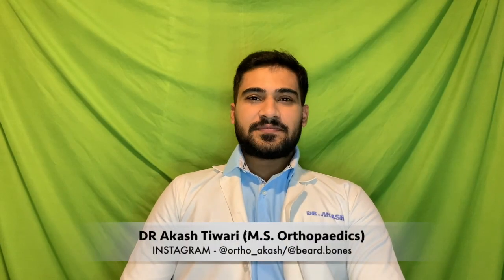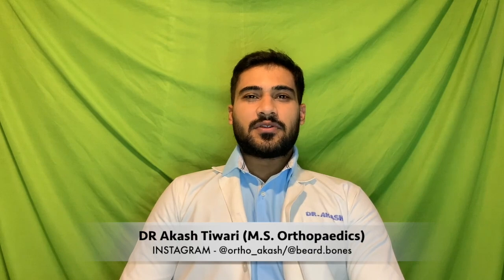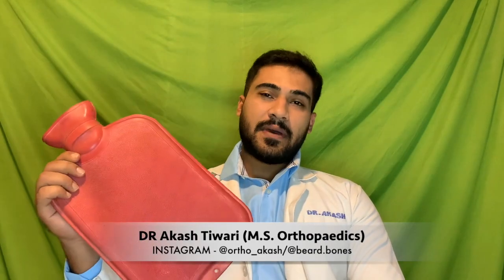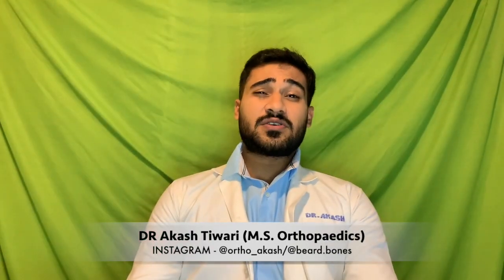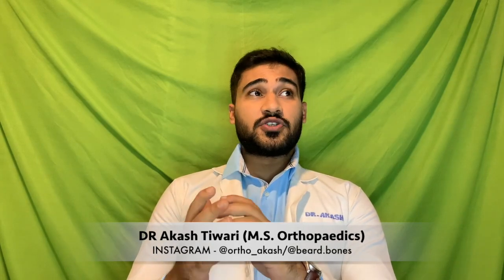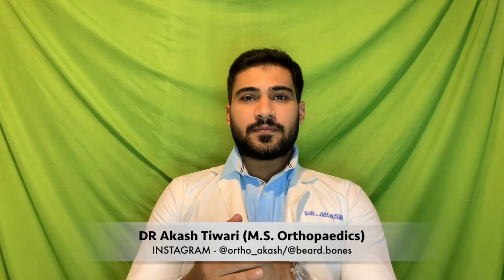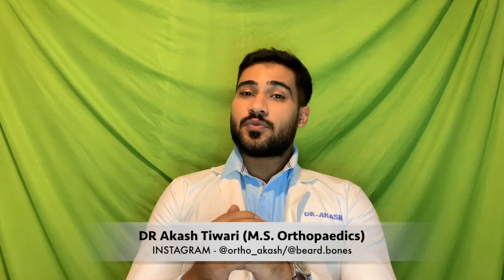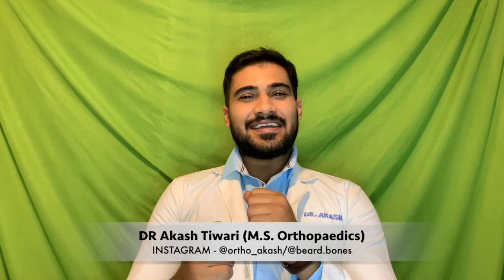Ice Packs Vs. Heat Bags | Beard and Bones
Hey Folks! I am Dr. Akash Tiwari and this is my Youtube channel where i will be talking about a lot of Orthopaedic Myths and Facts.